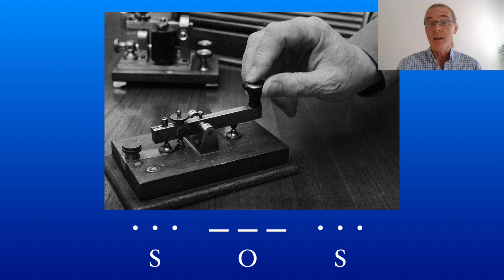Anchor Fact 11: Invention of the Internet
📚 Mini-Lesson 11: The Invention of the Internet (1994)

Part of our Introduction to American History Anchor Facts series

Discover how communication evolved from hand-delivered messages to instant global connectivity. Learn about Samuel Morse's revolutionary telegraph, Alexander Graham Bell's telephone, and how wireless technology changed everything.

🎯 In this lesson, students will:

- Learn about major communication milestones
- Understand how the prefix "TELE" connects to communication technology
- Discover the importance of Morse Code (including SOS!)
- See how the Internet emerged from earlier innovations

✨ Part of the Introduction to American History Anchor Facts series from Knowable World. We teach history as the "revelation and explanation of the world we live in"!